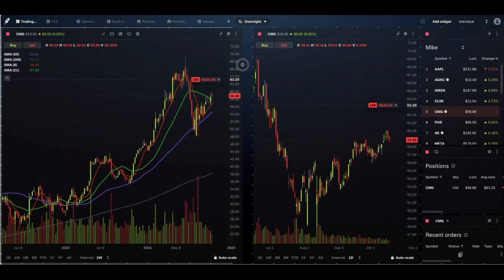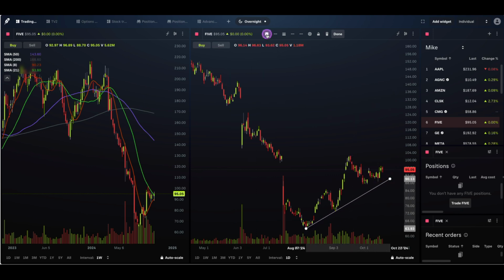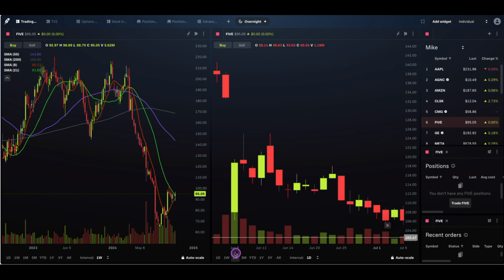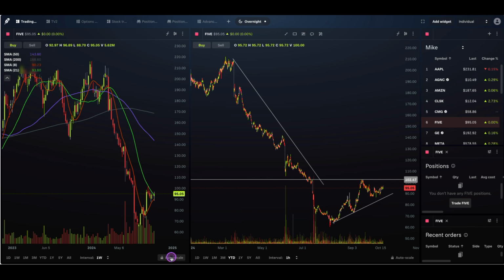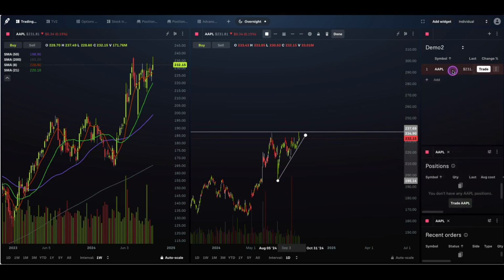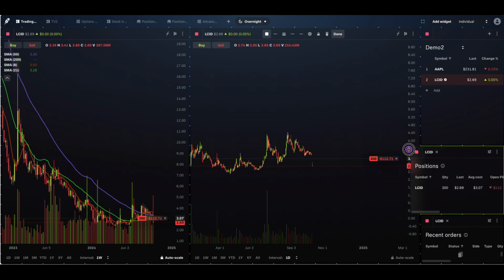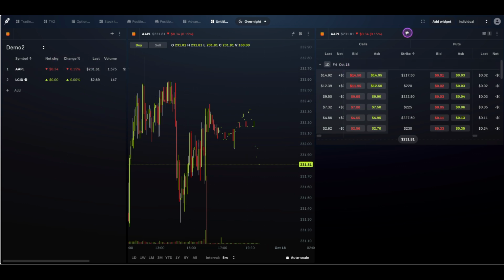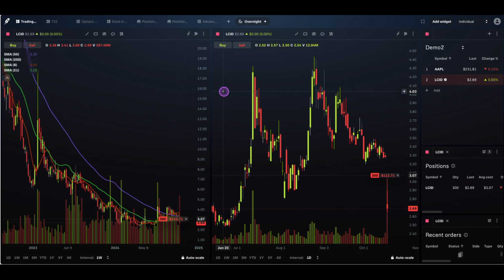Robinhood Legend - Screen Layouts and Order Execution from Chart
This video demonstrates the functionality of the Legend platform with an emphasis on the screen layout (widgets) and the trading capabilities.

1BzcwV2cWykXDQQgPdBd4gpbwiB8JYLv31